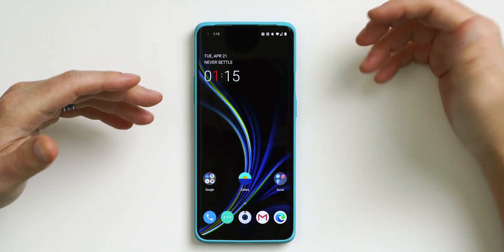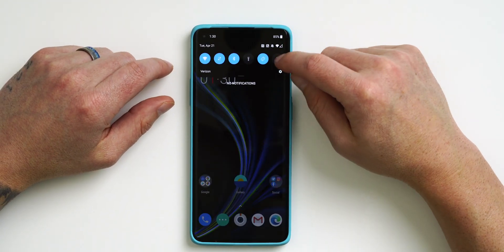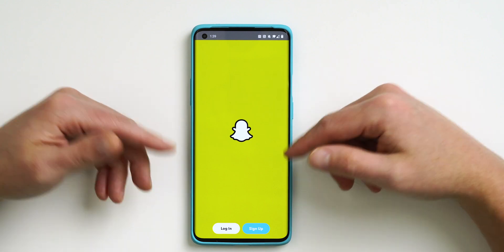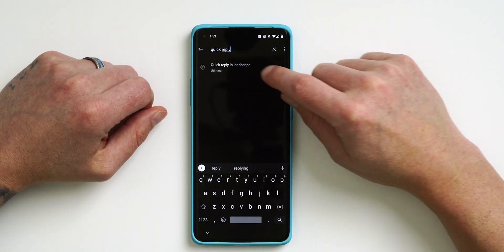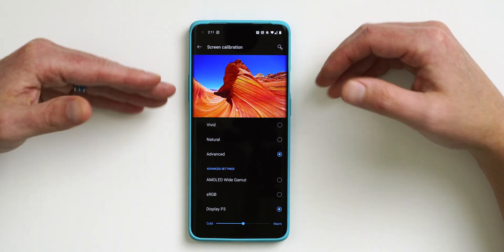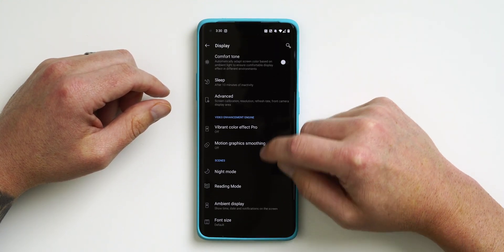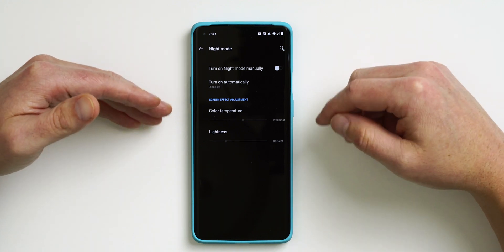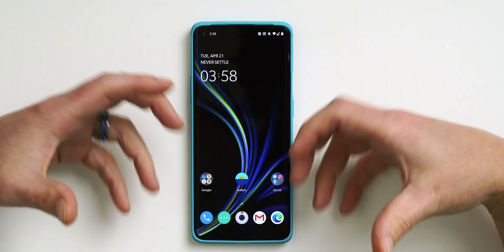Oneplus 8 Pro and OxygenOS 10.5 Tips and Tricks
Hey what's up everybody? My name is Jonathan Casey and in this video we are looking at the Oneplus 8 Pro and OxygenOS 10.5. We will be going over several tips and tricks to get you started! These tips and tricks should work on the 8 as well but if not please let me know down below. Other comparisons I'm considering are Oneplus 8 Pro vs iPhone 11 Pro Max, Oneplus 8 Pro vs Oneplus 8, Oneplus 8 Pro vs Samsung S20 Plus, and Oppo Find X2 vs Oneplus 8 Pro. Let me know if any of these interest you. I wasn't planning on doing a Oneplus 8 unboxing but if you want to see one let me know. Oh yeah, I will also be exploring the Oneplus 8 and 8 Pro cameras so if you can think of any camera comparisons you would like to see let me know!

Timecode:
00:12 - Oneplus Laboratory
02:18 - Quick Launch
03:47 Parallel Apps
05:55 - App Locker
07:12 - Landscape Quick Reply
08:27 - Power Button Customization
09:14 - Advance Display Settings
11:16 - Reading Mode
12:45 - Vibrant Color Effect Pro
13:47 - Motion Graphics Smoothing
14:22 - Dark Mode Theme
14:55 - Customize The Look Of Your Phone
15:57 - Customize Home Screen
16:34 - Hidden Space